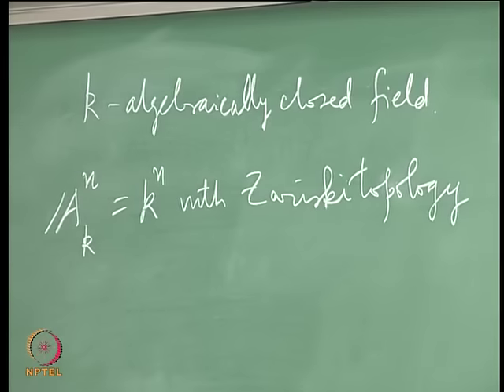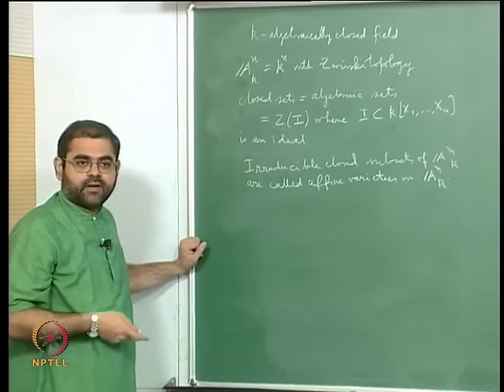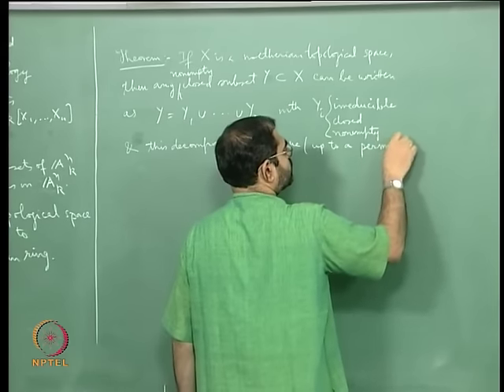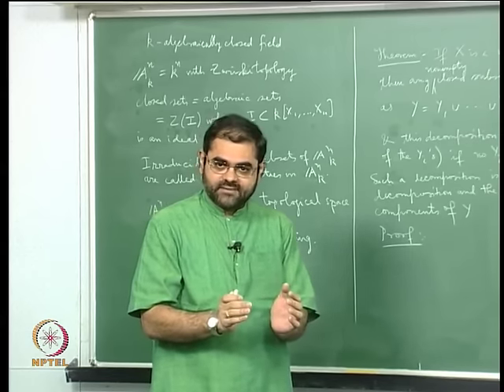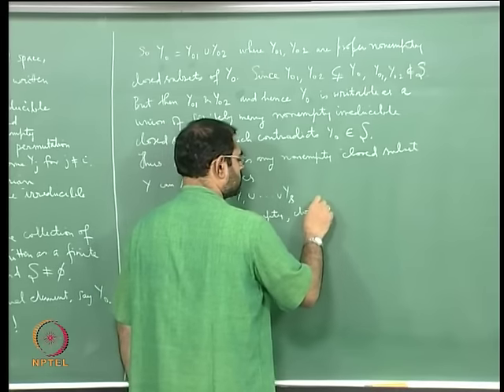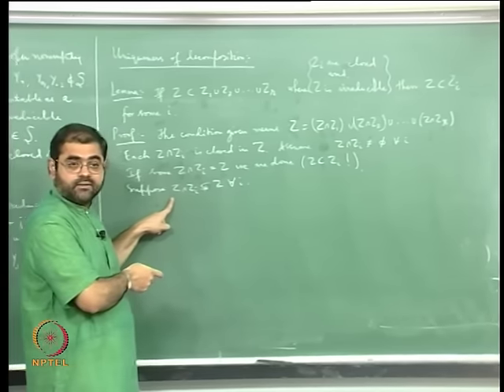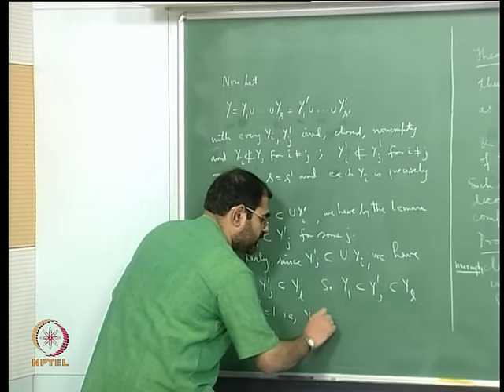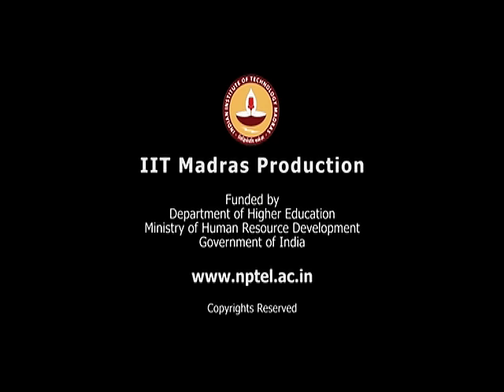Mod-03 Lec-07 The Noetherian Decomposition of Affine Algebraic Subsets Into Affine Varieties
Basic Algebraic Geometry : Varieties, Morphisms, Local Rings, Function Fields and Nonsingularity by Dr. T.E. Venkata Balaji,Department of Mathematics,IIT Madras.For more details on NPTEL